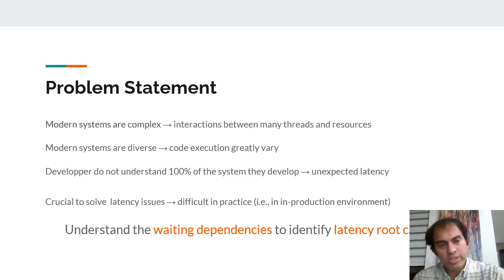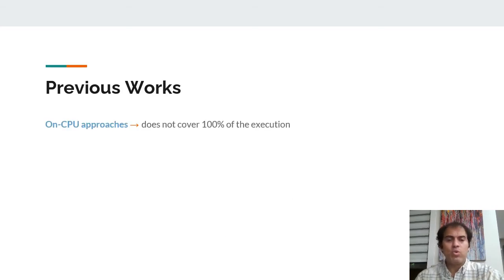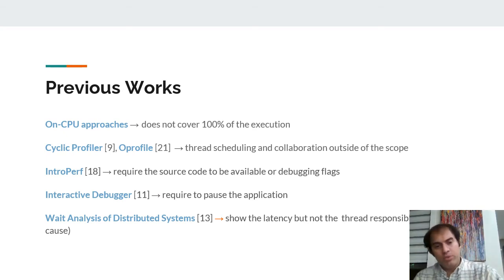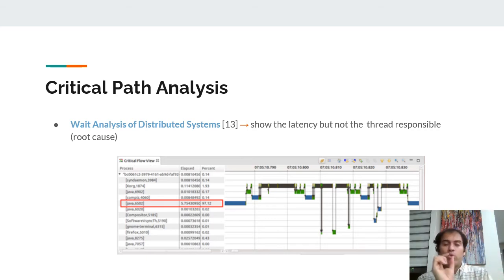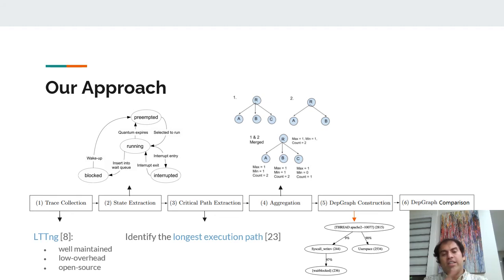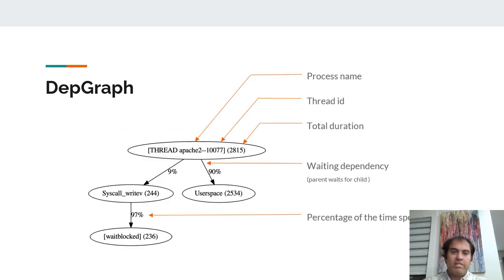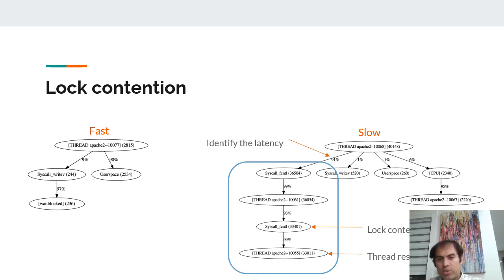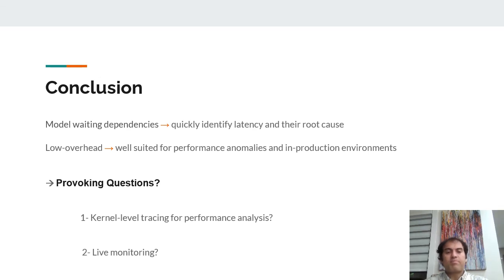DepGraph: Localizing Performance Bottlenecks in Multi-Core Applications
Authors: Naser Ezzati Jivan, Quentin Fournier, Michel Dagenais and Abdelwahab Hamou-Lhadj
Track: Research - Dependencies
Session Sunday  (27 Sep 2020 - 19:00-19:40 Americas UTC)